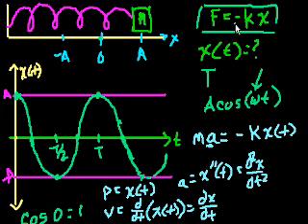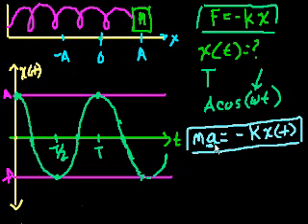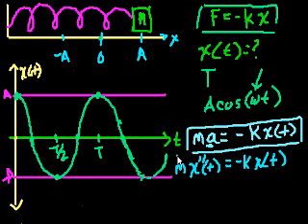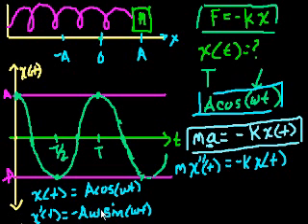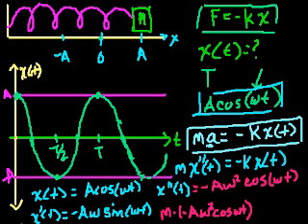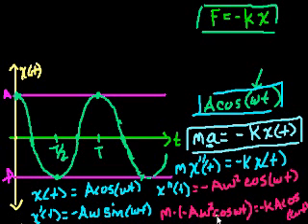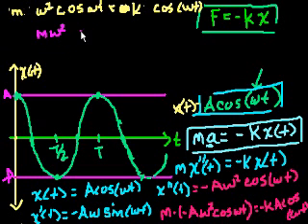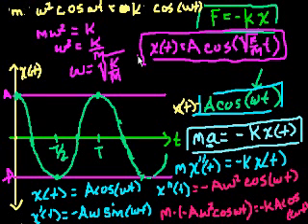Harmonic motion part 2 (calculus) | Oscillatory motion | Physics | Khan Academy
Courses on Khan Academy are always 100% free. Start practicing—and saving your progress—now

We test whether Acos(wt) can describe the motion of the mass on a spring by substituting into the differential equation F=-kx. Created by Sal Khan.